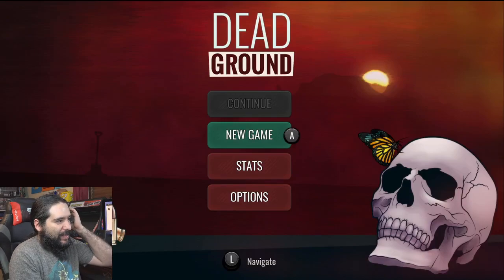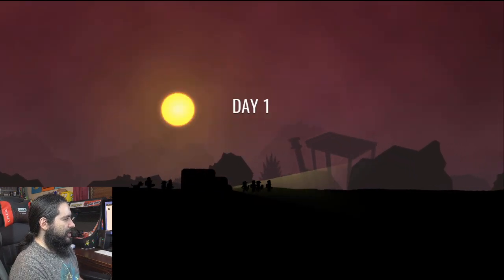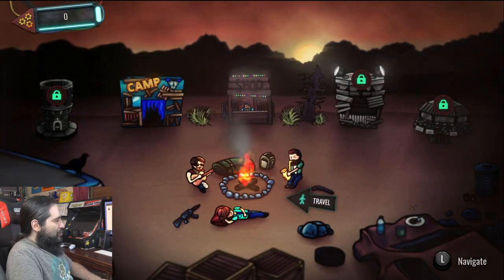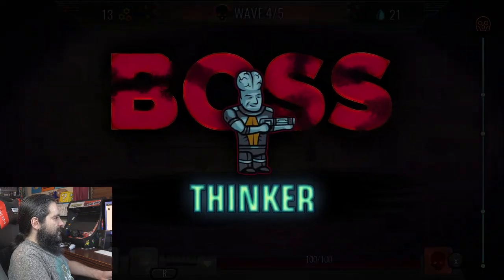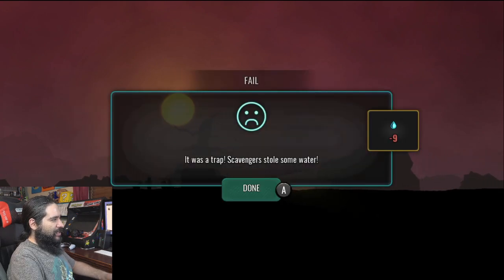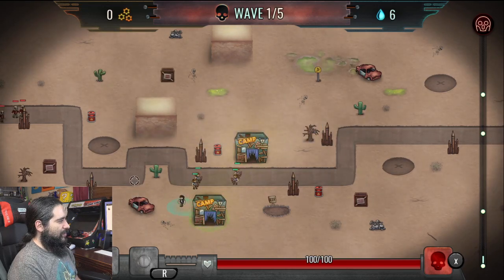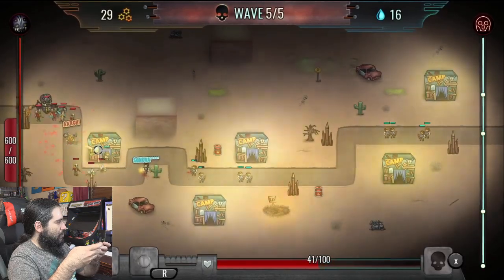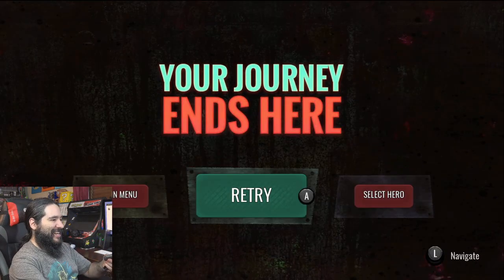Let's Check Out: Dead Ground on Nintendo Switch | 8-Bit Eric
8-Bit Eric ( 8BE ) Today we check out Dead Ground on the Nintendo Switch. Dead Ground is a procedurally generated tower defense game with rogue-like elements. Each playthrough will offer randomly generated guns, skills and augments. You'll have to travel, collect scrap, water, manage your inventory and upgrade your base to survive!

Equipment used in videos:

Gaming Chair:
KILLABEE Big and Tall Gaming Chair 8212 Gray

Editing Computer:
Apple iMac (27-inch, 8GB RAM, 1TB Storage)

Computer Monitor:
Dell Ultrasharp U2718Q 27-Inch 4K IPS Monitor

Streaming/Gaming PC:
Asus G20AJ-US006S Intel Core i3-4150
3.5GHz 8GB DDR3 1TB HDD DVD±RW